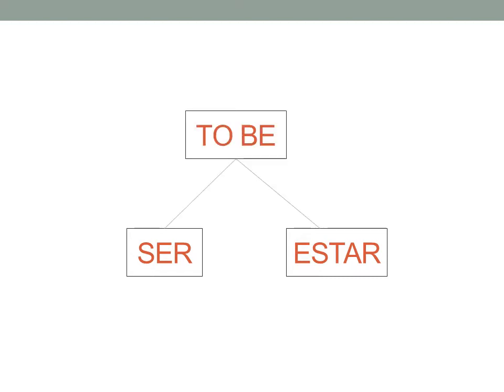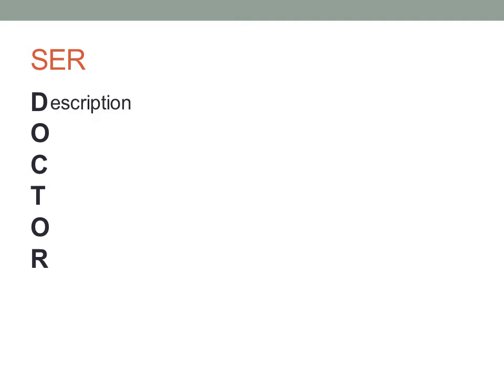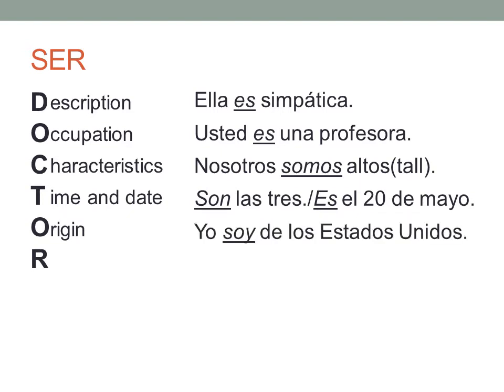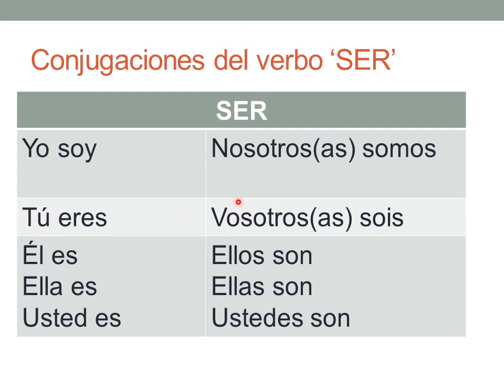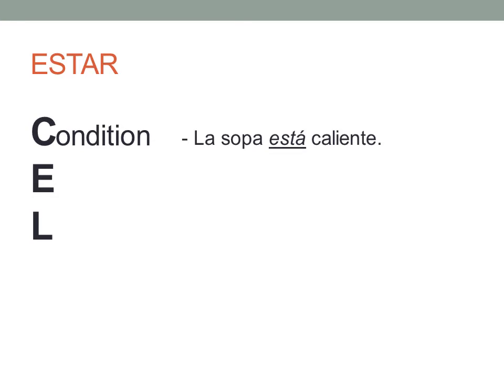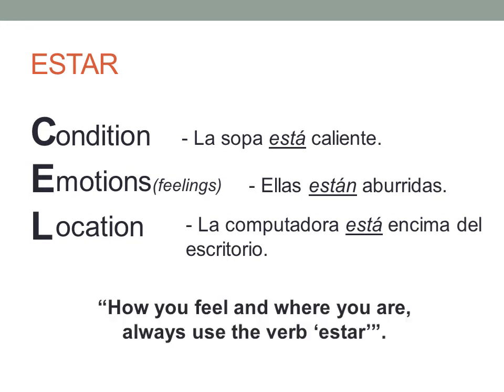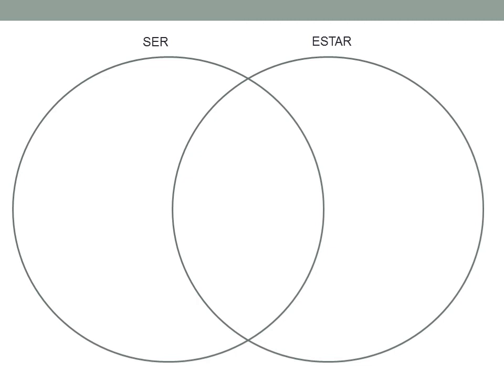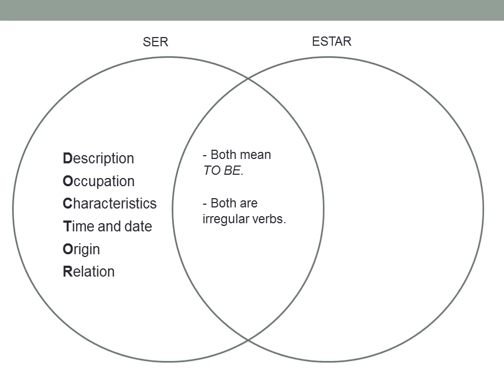Ser y Estar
When to use "ser" or "estar.